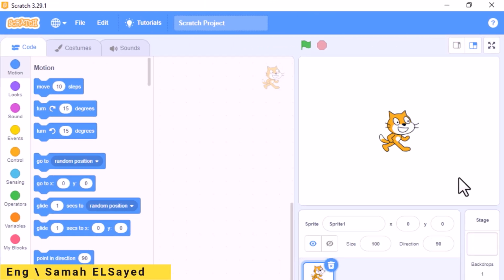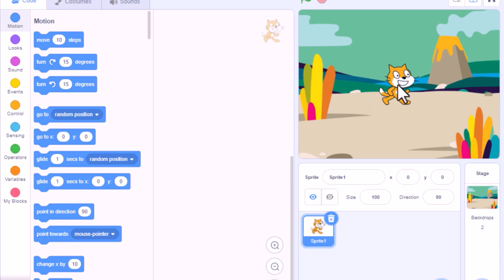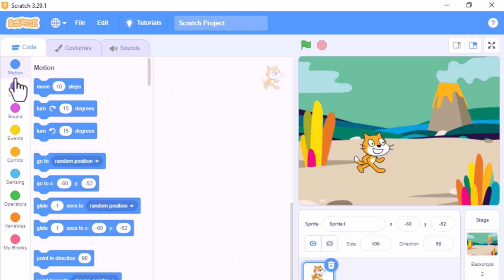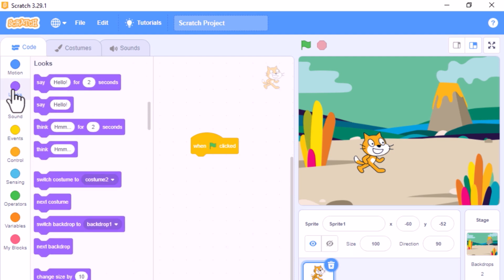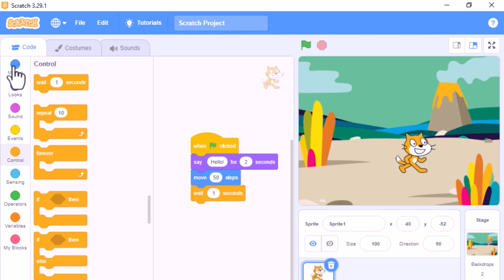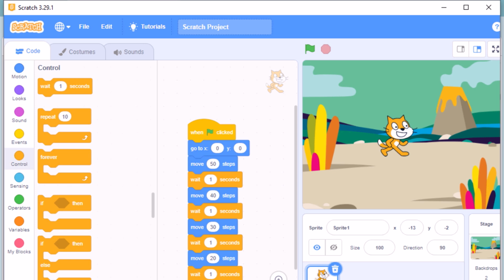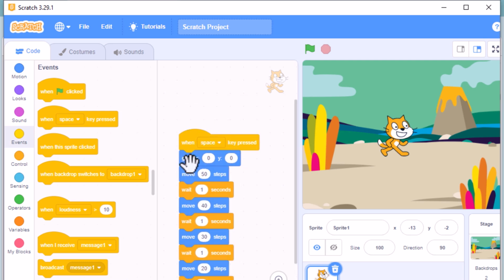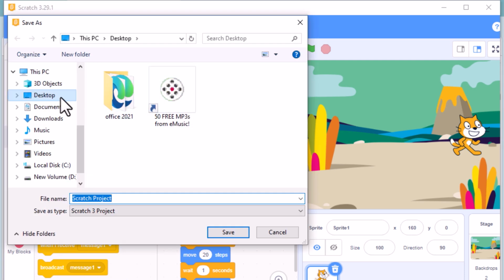Scratch Basics Make Your Sprite Move and Talk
Positioning and Drawing Sprites in scratch. Make Your Sprite Move and Talk

Learn how to create your own animations, games, and interactive stories with Scratch! This beginner-friendly tutorial will guide you through the basics of Scratch programming, from creating sprites to writing scripts. No coding experience is required.

Discover the exciting world of Scratch programming! In this video, we'll cover everything you need to know to get started with Scratch, including how to create sprites, add backgrounds, and use blocks to write code. We'll also explore advanced features like variables and loops. Join us and unleash your creativity!

Ready to have some fun and learn to code at the same time? Scratch is the perfect platform for kids and beginners to create their own interactive projects. In this video, we'll show you how to build your own games, animations, and more. Let's get started!